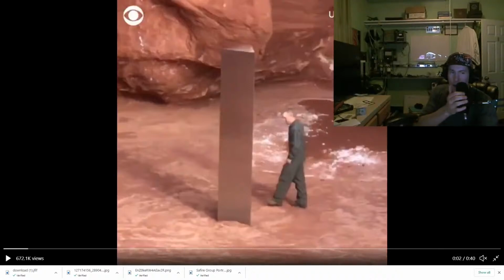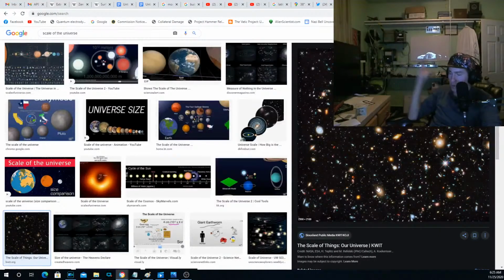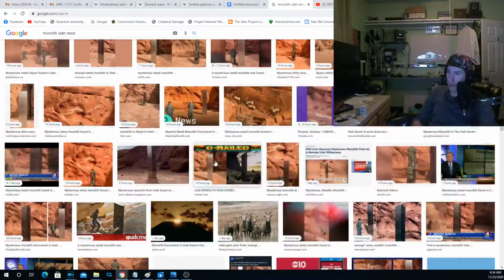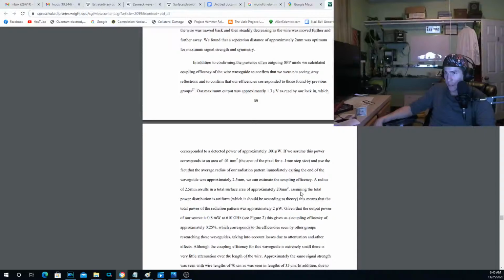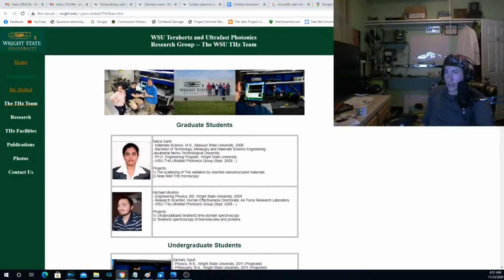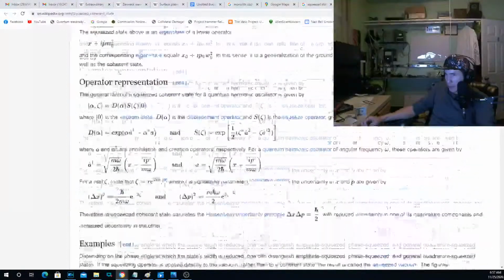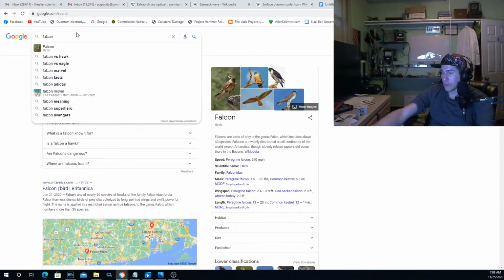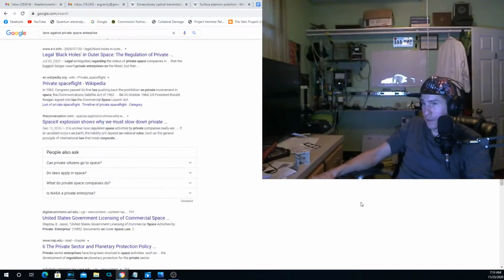The Utah Monolith - Where did it come from??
A triangular silver metallic monolith standing 11-12 feet tall was found in the remote Utah Wilderness. How it got there and who made it remains a mystery.

Generation of spatiotemporal optical vortices with controllable transverse orbital angular momentum

Updates Coming Soon!
HoverBrothers.com
AlienScientist.com